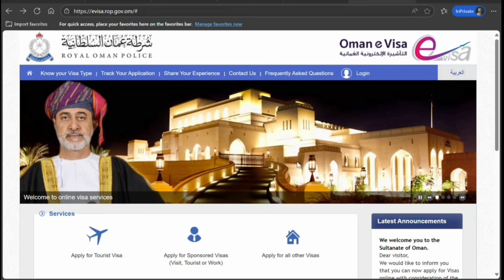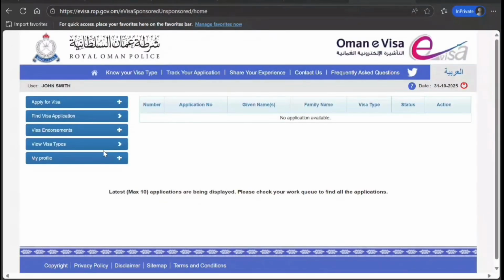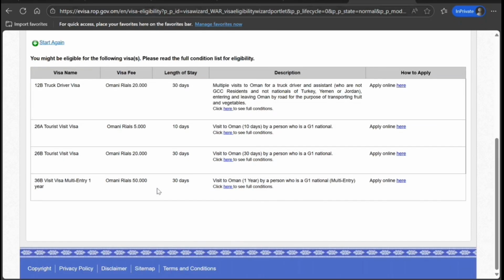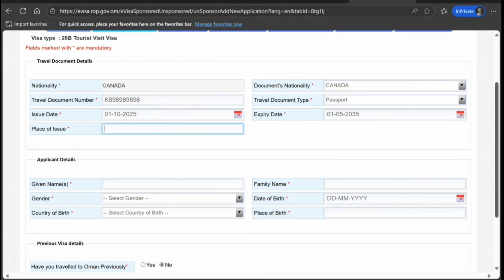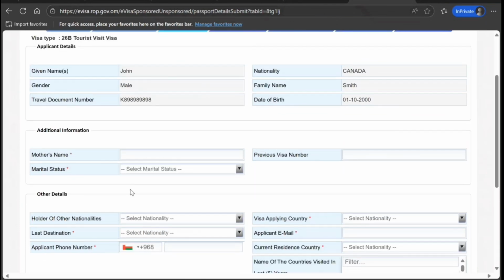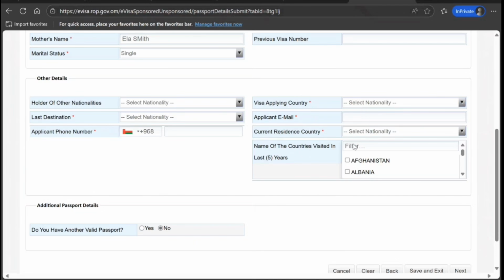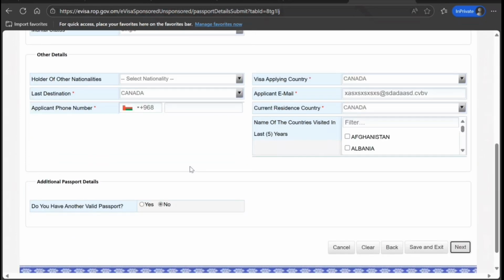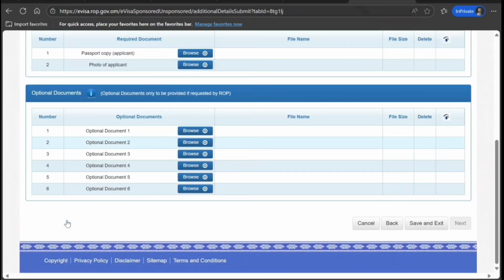Oman eVisa ATEP Application | Step-by-Step Guide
Planning a trip to Oman? This step-by-step guide is the only tutorial you'll need to successfully apply for the Oman eVisa under the ATEP (Electronic Visa) system!
​Applying for the Oman Tourist Visa online can be confusing, but we break down the entire process: from checking your Oman visa eligibility to document requirements, filling out the Royal Oman Police (ROP) e-visa portal, and getting your final visa approval.
​Watch this video to avoid common application mistakes and ensure a fast and easy approval for your trip to Muscat and beyond.